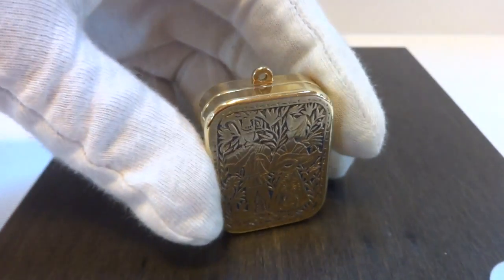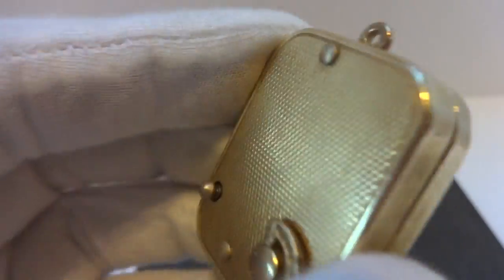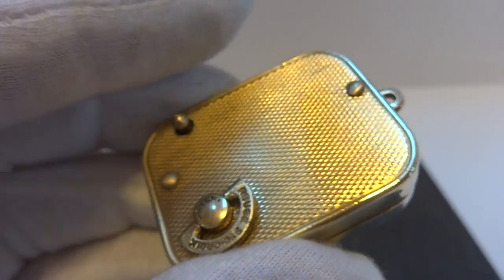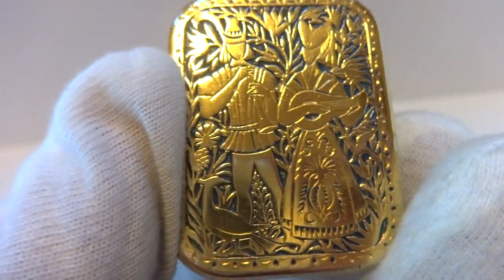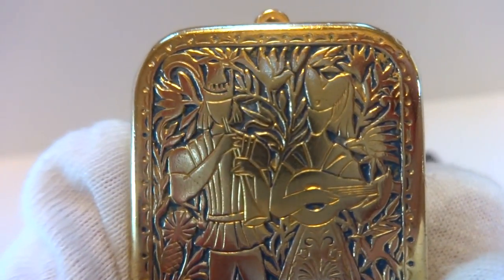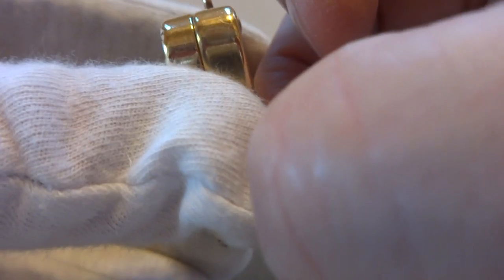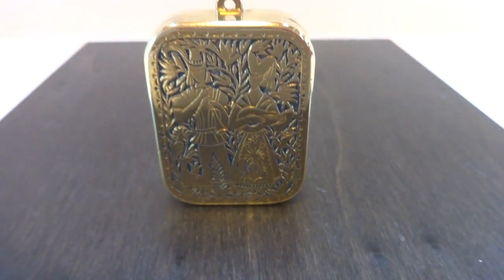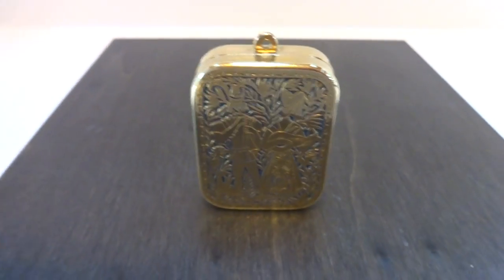Reuge musical pendant charm